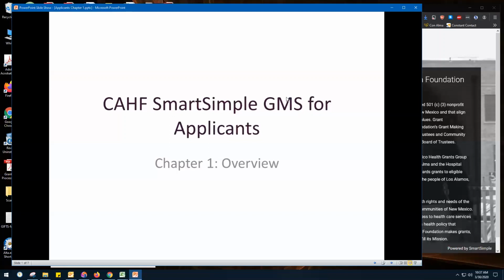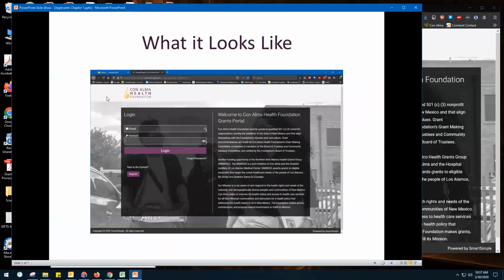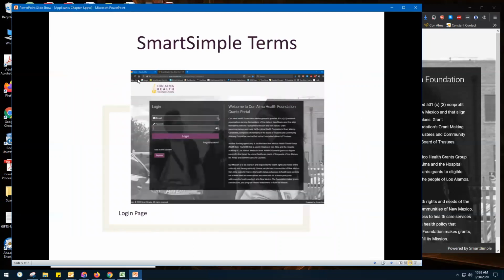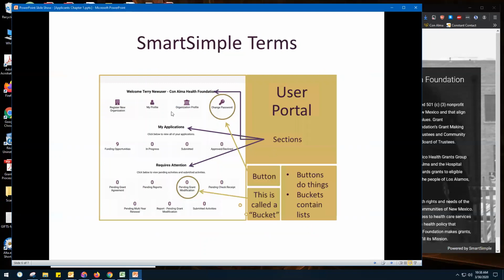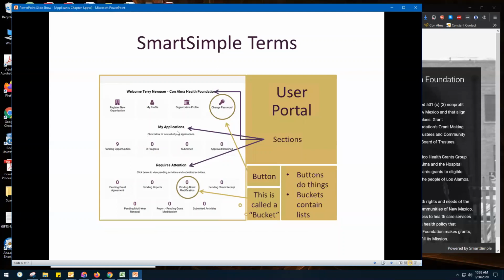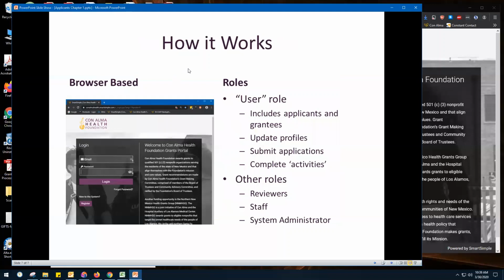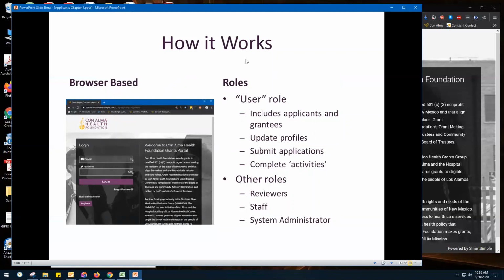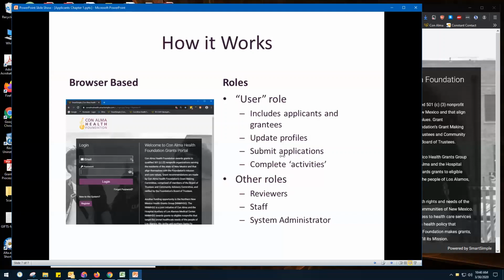Chapter One - SmartSimple Grants Management System Overview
SmartSimple Grants Management System - What it does, what it looks like, how it works.